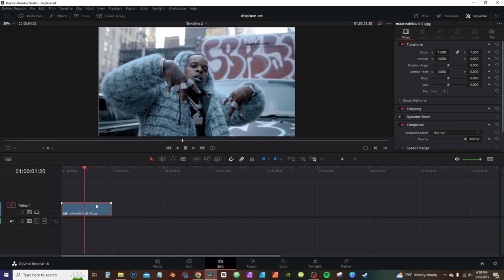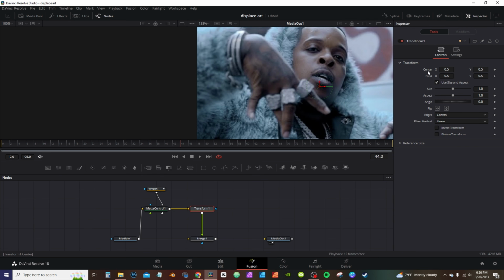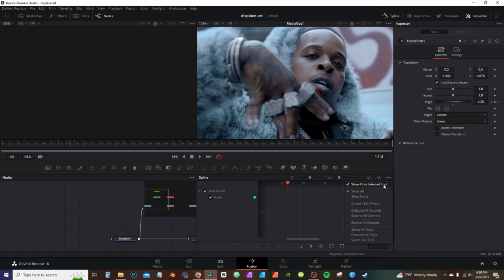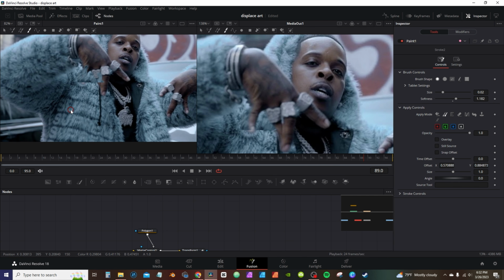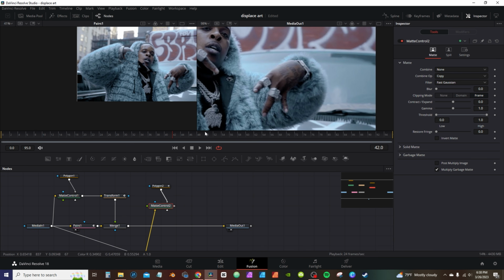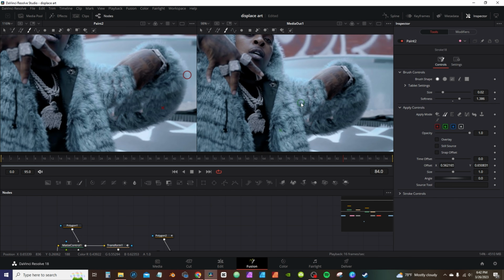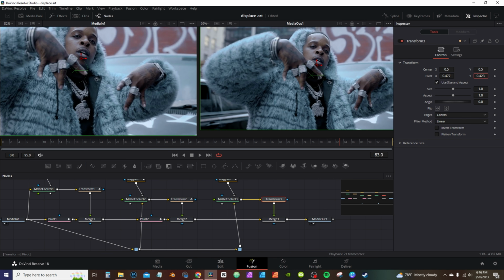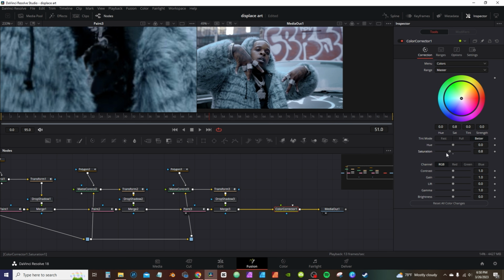How to Make 3D Moving Album Covers Visualizer] |DaVinci Resolve 18 FREE